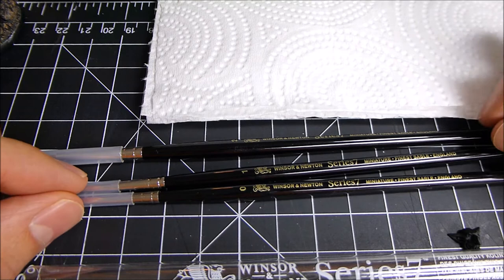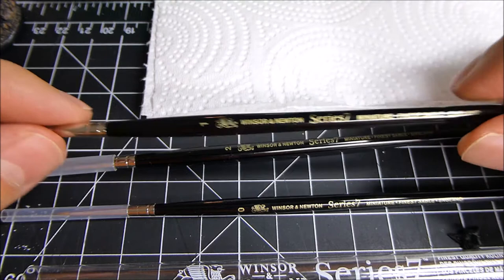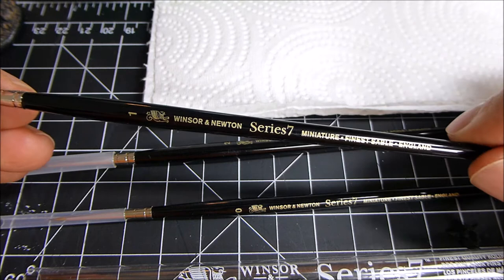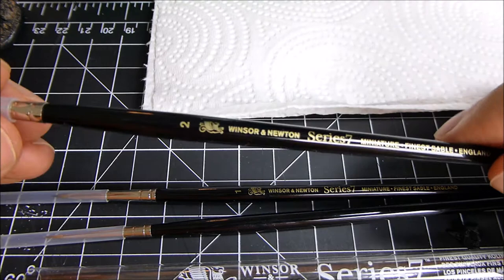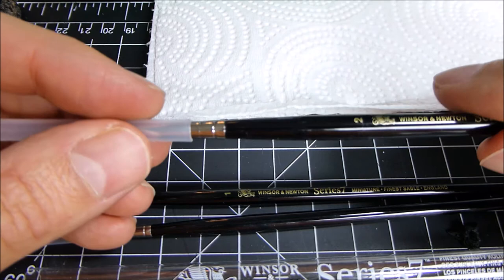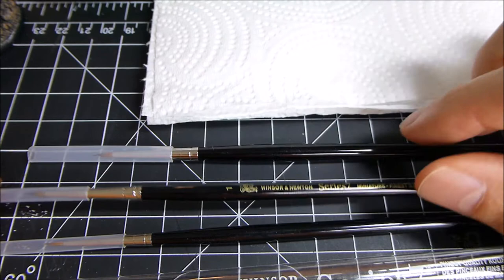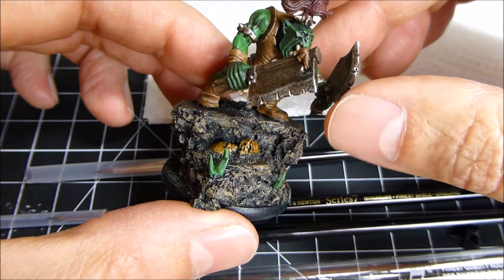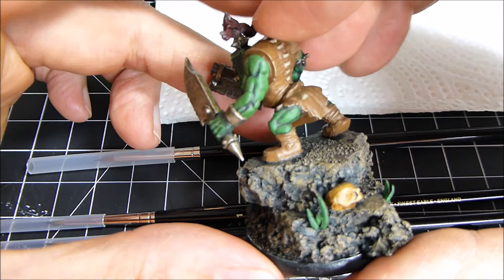Winsor & Newton Series 7 - Kolinsky Sable Miniature Painting Brush Review (Part 1)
Here is my review on the Winsor & Newton series 7 Kolinsky Sable paint brushes.